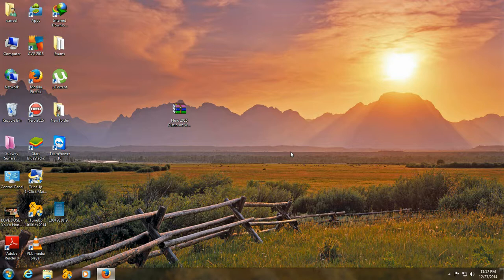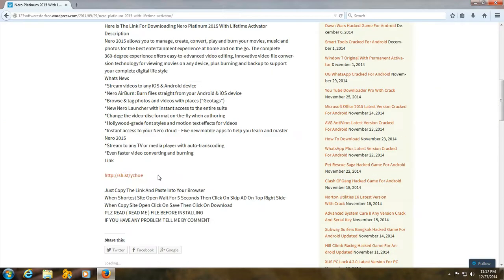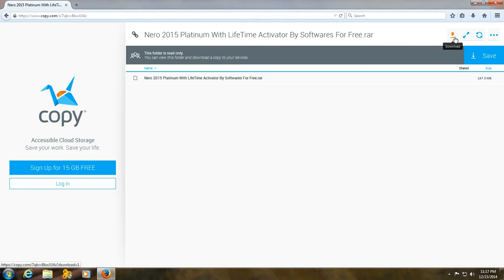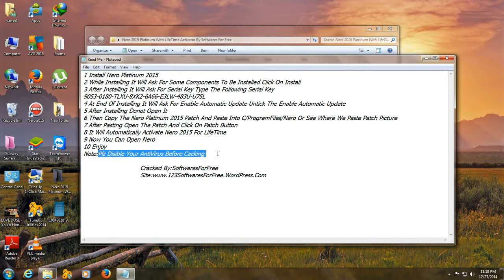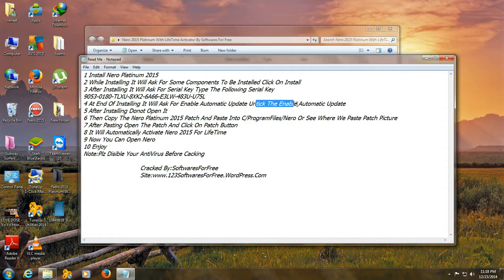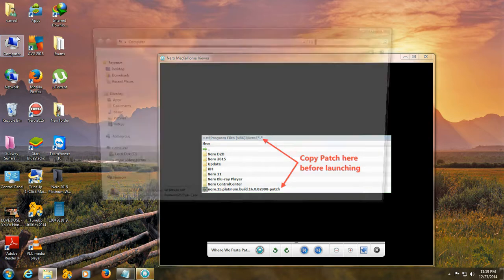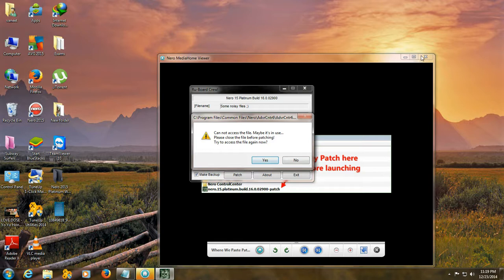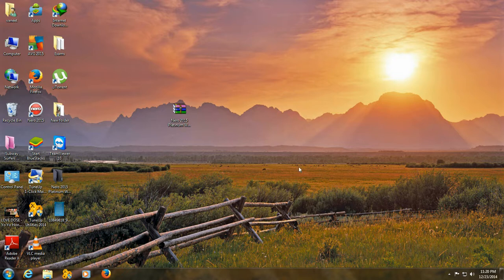Nero Platinum 2015 With Lifetime Activator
Description
Nero 2015 allows you to manage, create, convert, play and burn your movies, music and photos for the best entertainment experience at home and on the go. The complete 360-degree experience offers easy-to-advanced video editing, innovative video file conversion technology for viewing movies on any device, plus burning and backup to support your complete digital life style
Whats New:
*Stream videos to any iOS & Android device
*Nero AirBurn: Burn files straight from your Android & iOS device
*Browse & tag photos and videos with places (“Geotags”)
*New Nero Launcher with instant access to the entire suite
*Change the video-disc format on-the-fly when authoring
*Hollywood-grade font styles and motion text effects for videos
*Instant access to your Nero cloud – Five new mobile apps to help you learn and master Nero 2015
*Stream to any TV or media player with auto-transcoding
*Even faster video converting and burning
Just Copy The Link And Paste Into Your Browser
When Shortest Site Open Wait For 5 Seconds Then Click On Skip AD On Top Right Side
When Copy Site Open Click On Save Then Click On Download
PLZ READ ( READ ME ) FILE BEFORE INSTALLING
IF YOU HAVE ANY PROBLEM TELL ME BY COMMENT